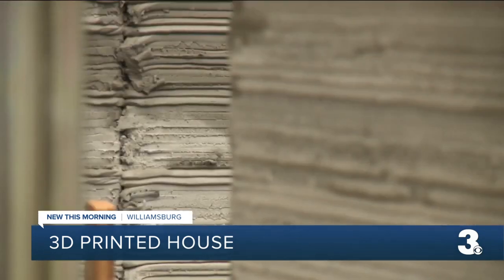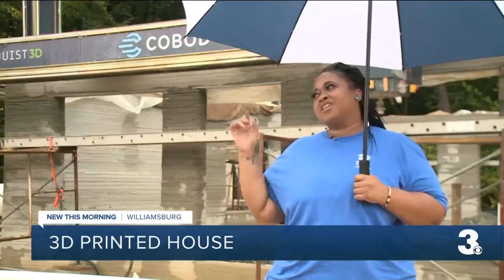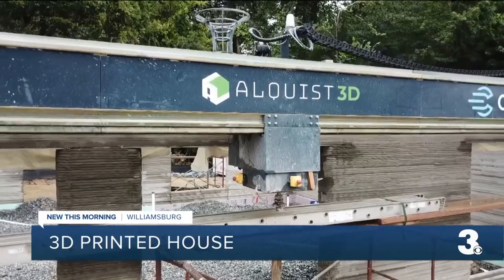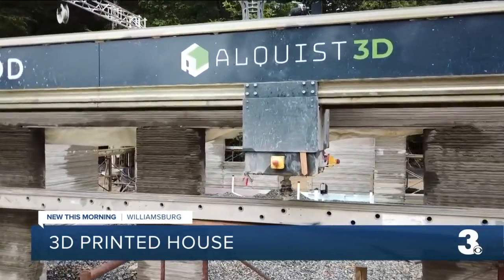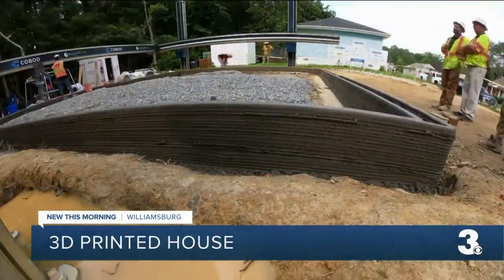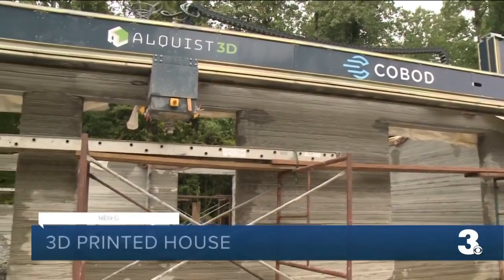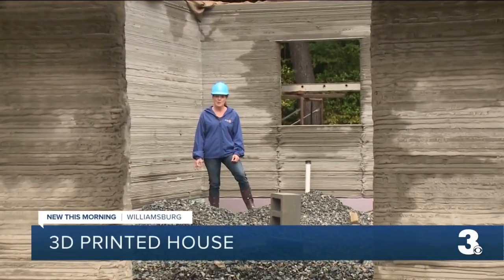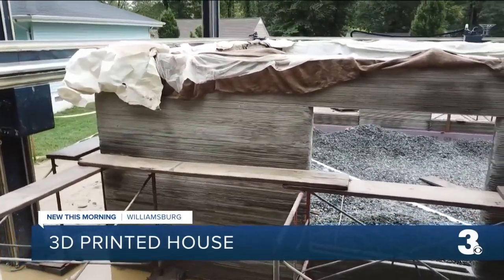3D Printed House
3D Printed House